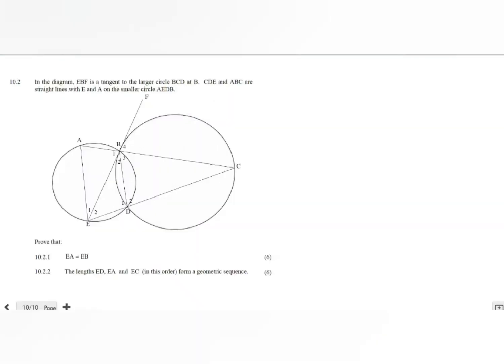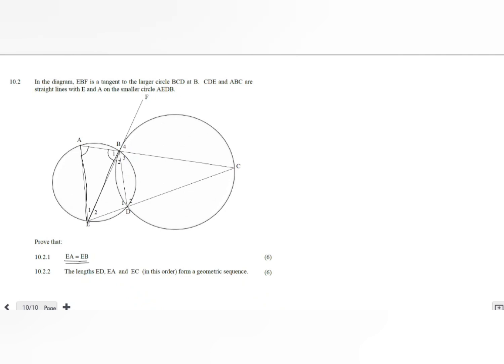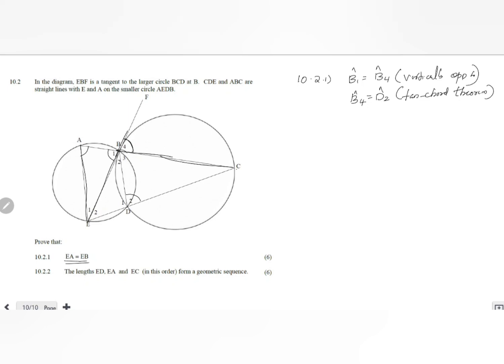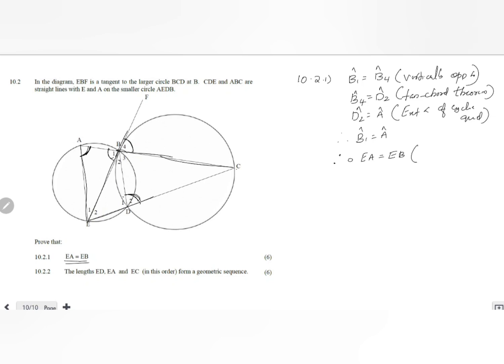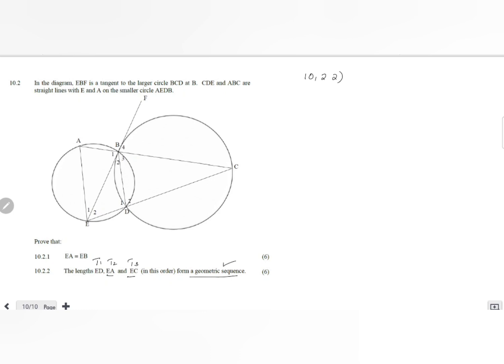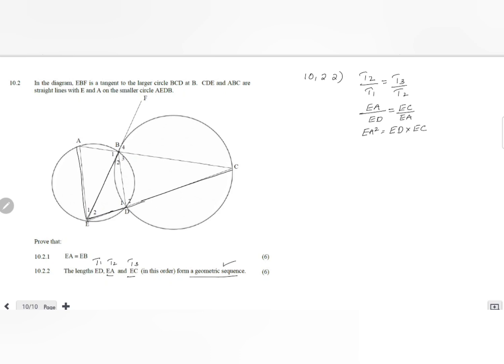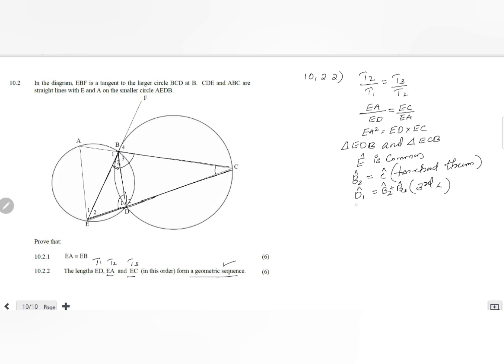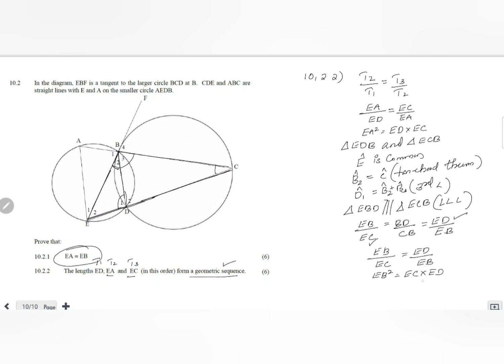Gr12#Mathematics#Paper2#Euclidean Geometry#Example 3